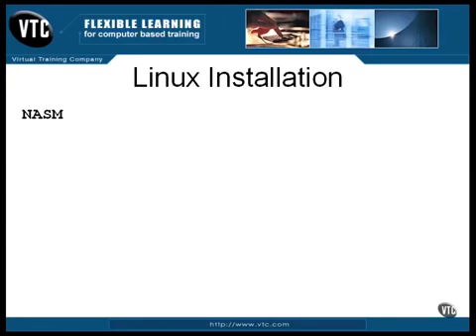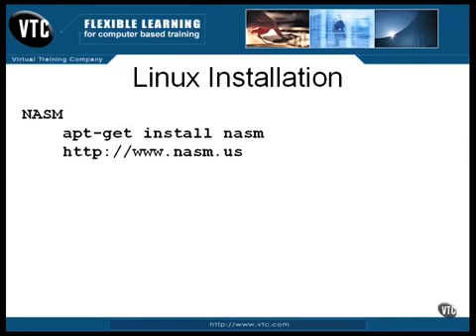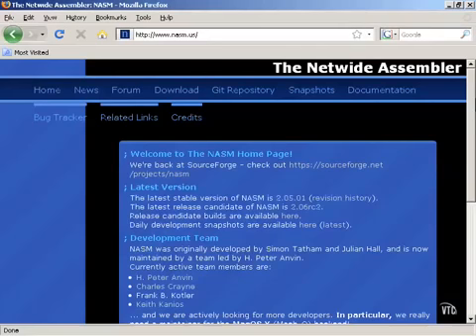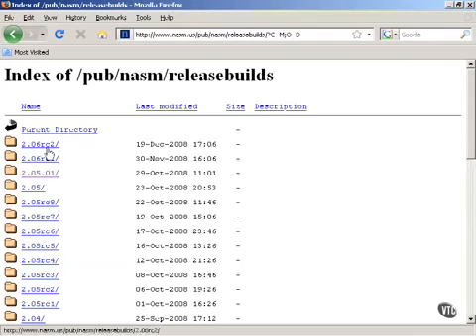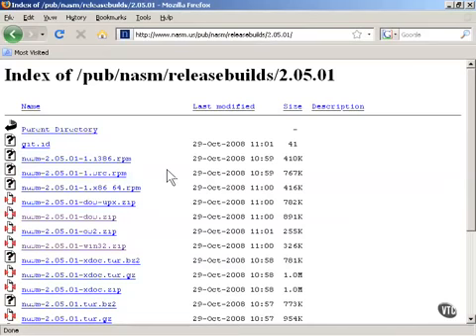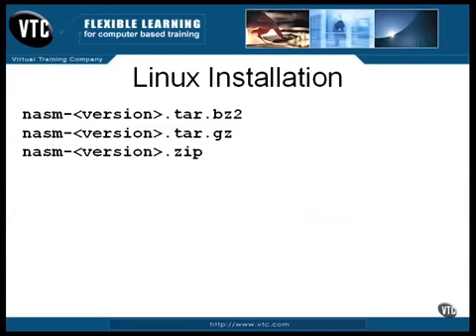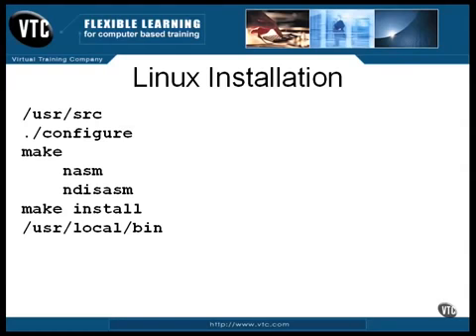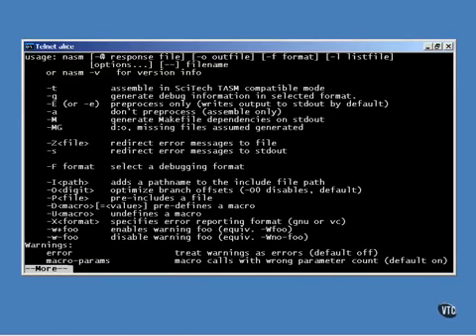04 02 Linux Installation SI5VStATmKU